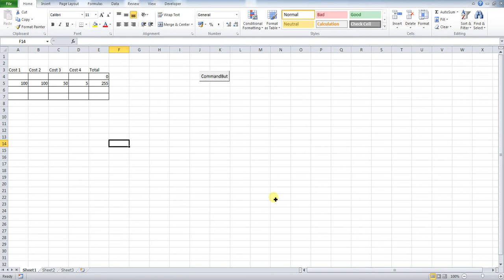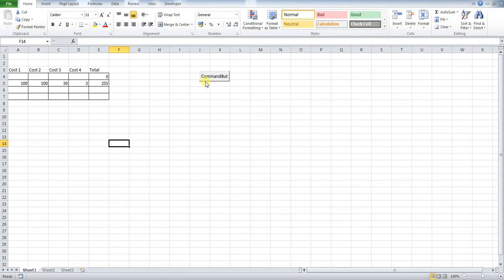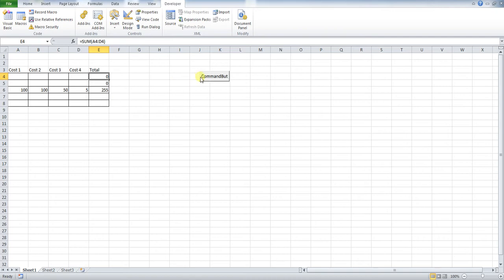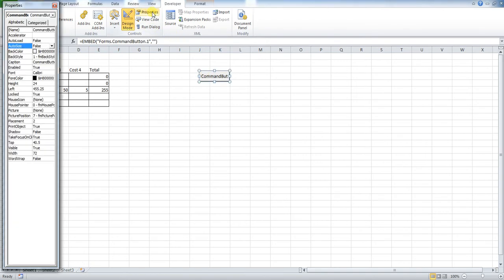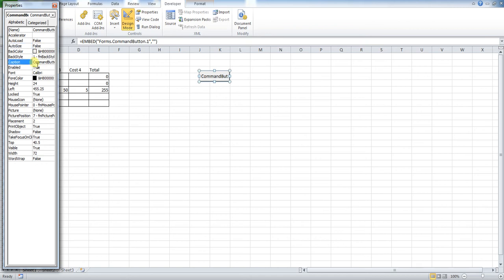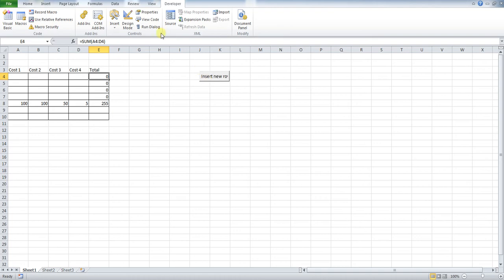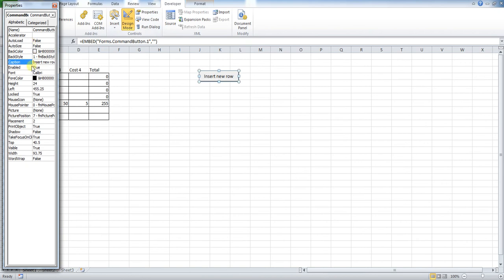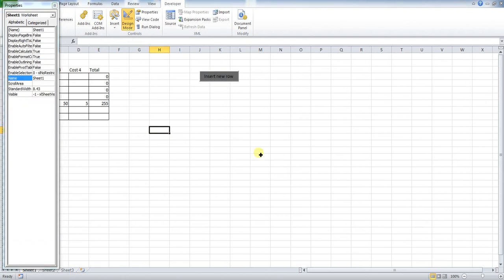Change what your Macro Button Displays in Microsoft Excel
Here is a quick Microsoft Excel tutorial which will show you how to change the Caption in your macro button to make it more descriptive.

I hope that this helps and any questions, please leave in the comment section below.